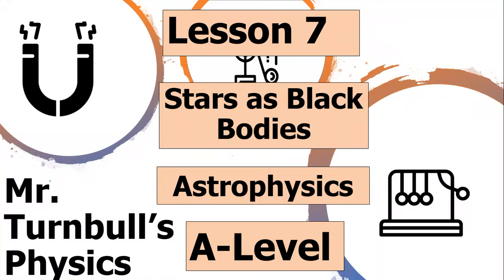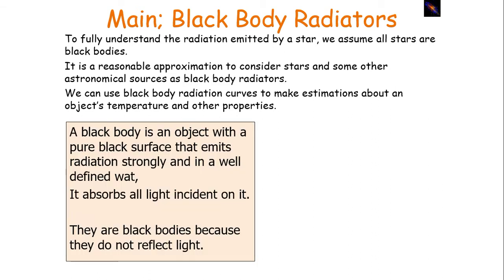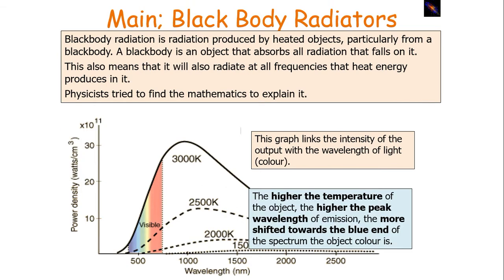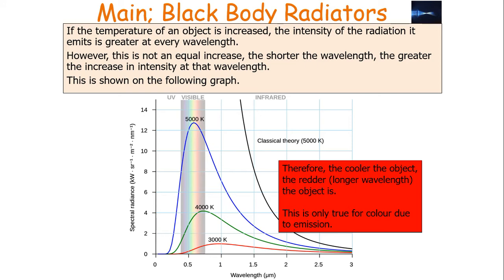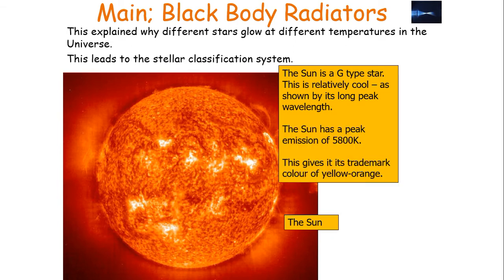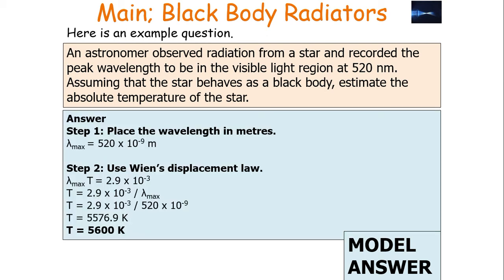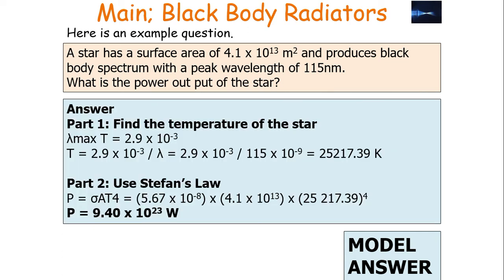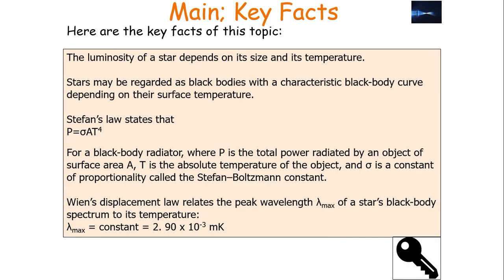Stars as Black Bodies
This is a video looking at Wien's Displacement Law and Stefan's Law.